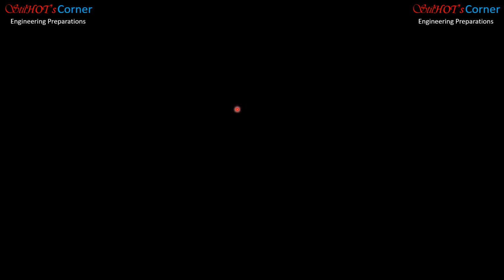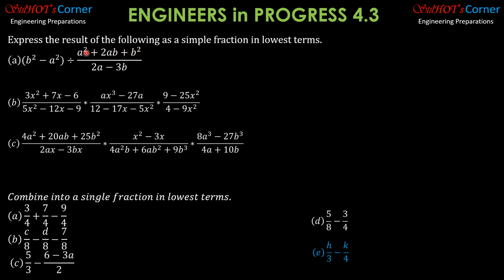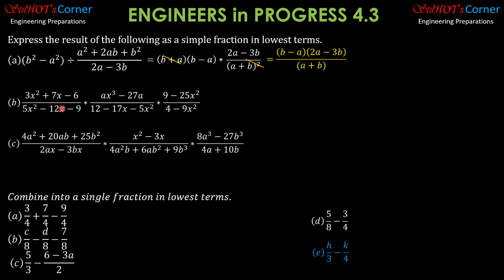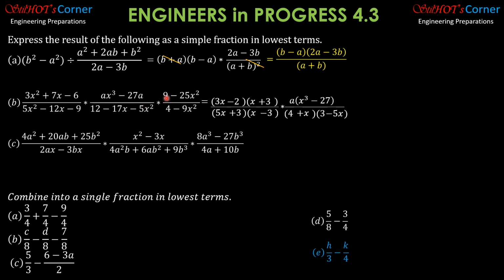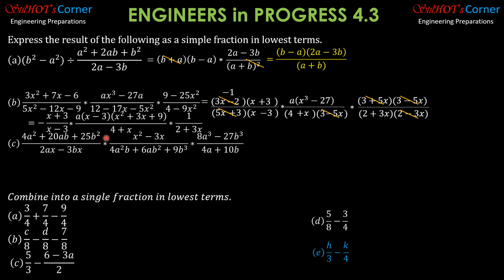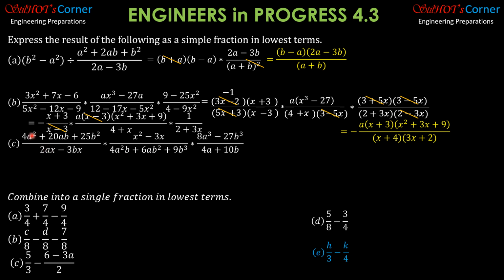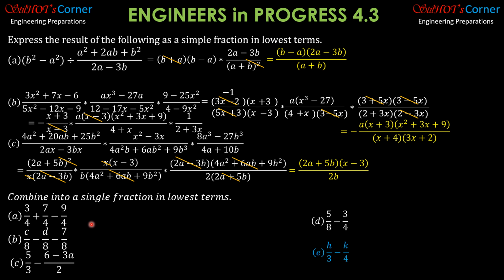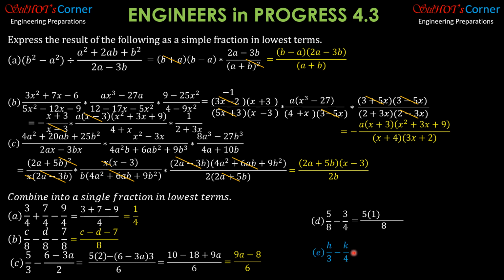ENGINEERS in PROGRESS 4.3